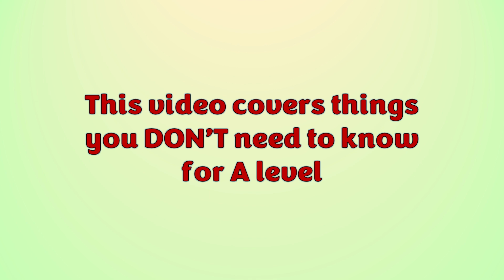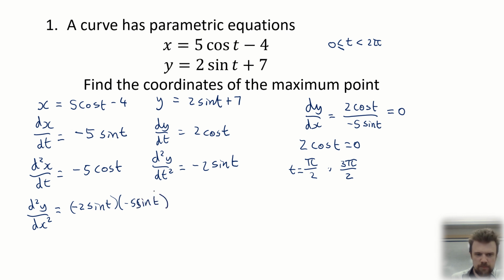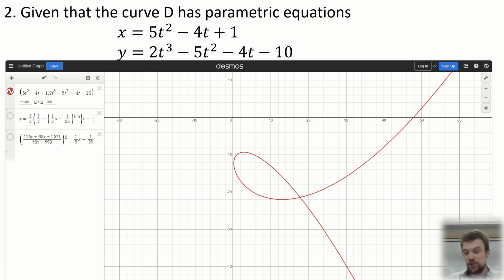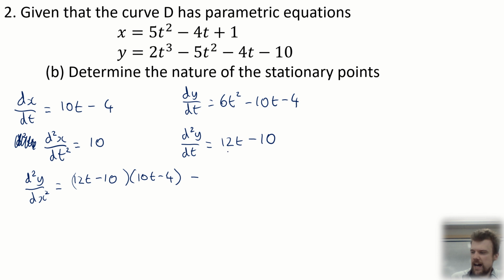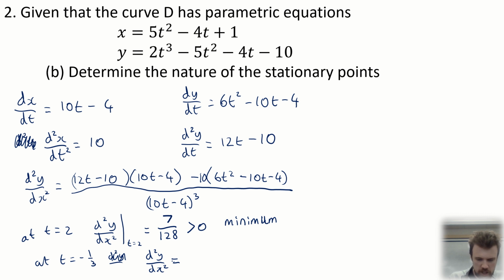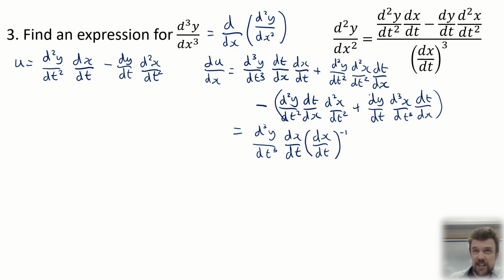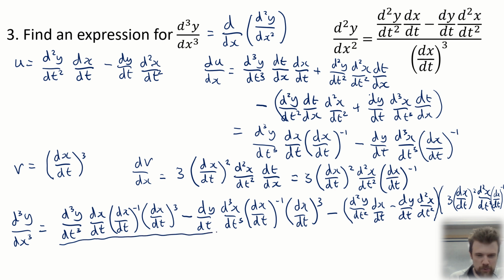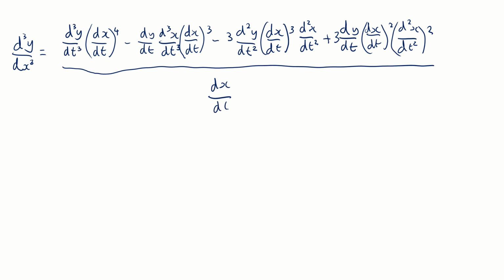Parametric 2nd Order Derivatives: Can We Do That SOME MORE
A chance for me and you to have a go at some questions involving finding d^2y/dx^2 for parametric equations.